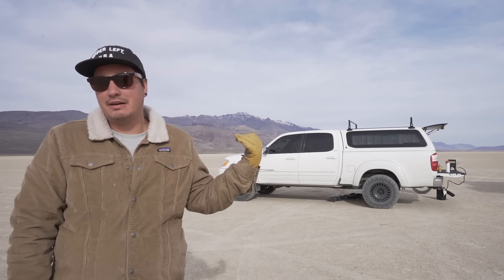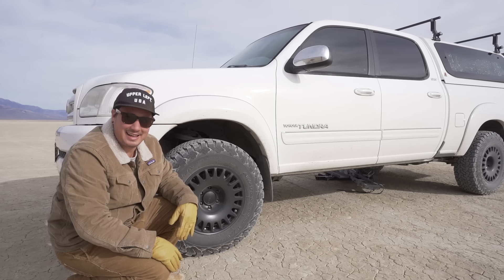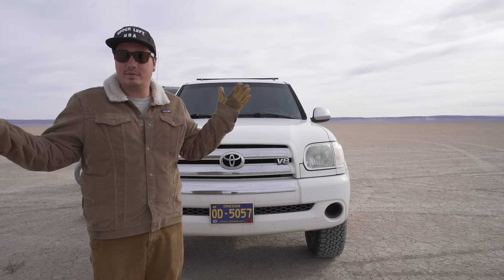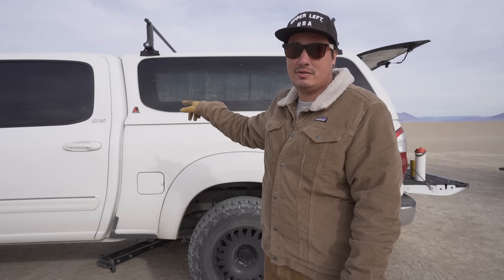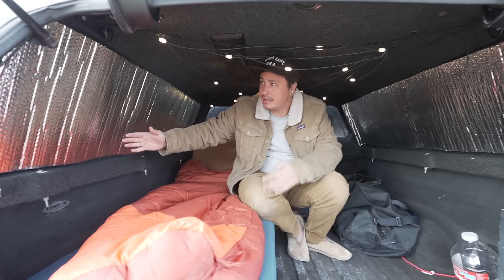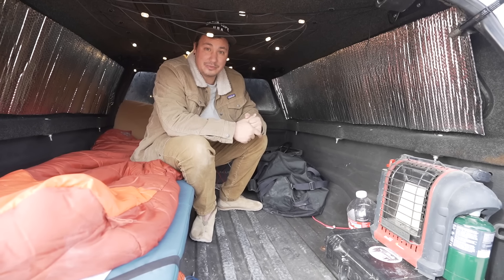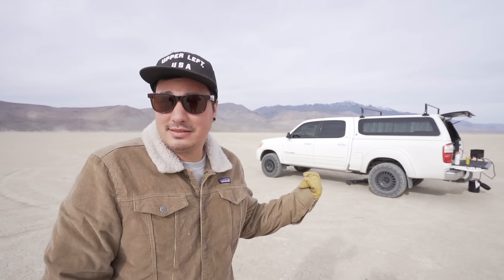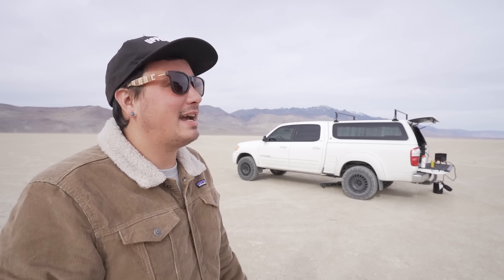Minimalist Truck Camper Tour | 1st Gen Tundra 4x4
Hey Ya'll wanted to put together a tour of my Truck Camper in its current form.

Filmed By @nathansanluis

Stuff I Used:
Kelty Sleeping Bag
Buddy Heater
Cot I got is not available anymore!
So here is Coleman I would recommend to replace it
Power Station
Super Sweet Solar Lights
Portable Fire Pit

The only tires I will ever buy